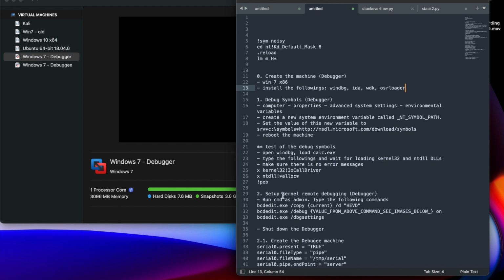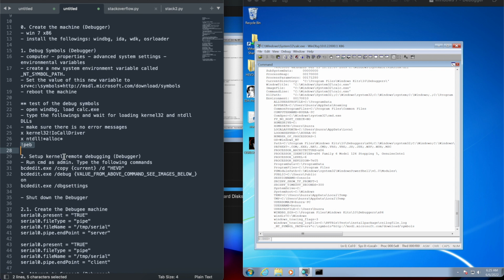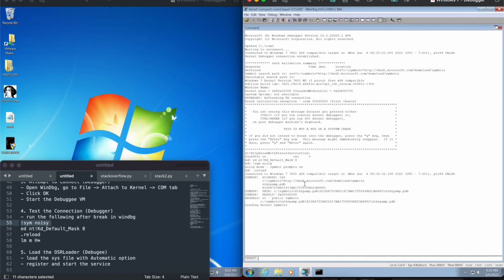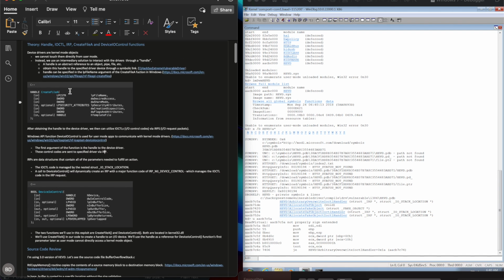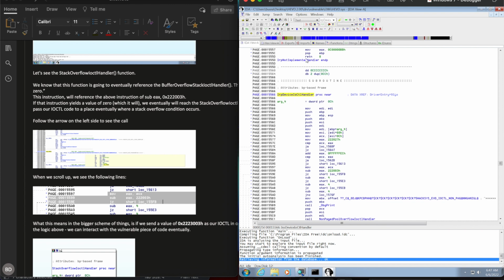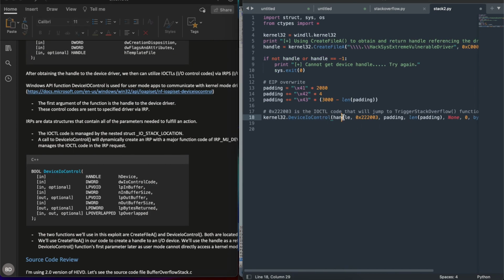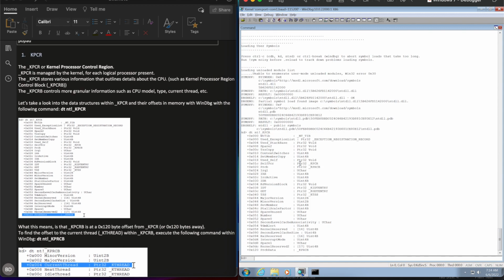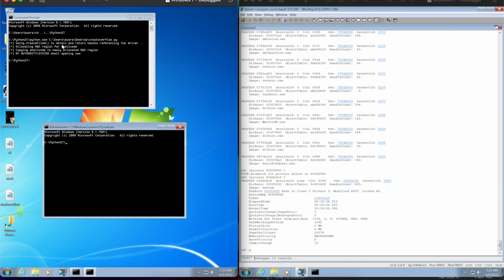Kernel Exploitation on HEVD #1: Stack Overflow + Environment Setup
Hi all 👋🏻

I've started to create this video series on Kernel Exploitation on the vulnerable driver HEVD as part of my OSEE (Offensive Security Exploitation Expert) preparation and here sharing the first video with you guys all.

Cheers 🍻